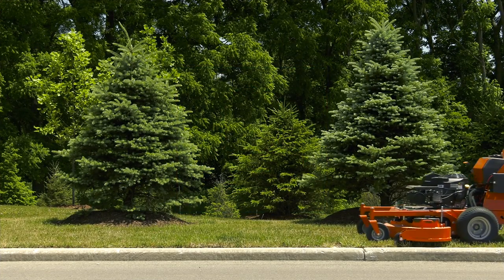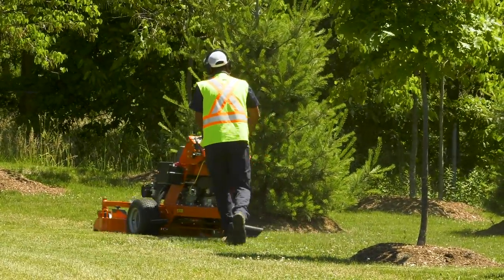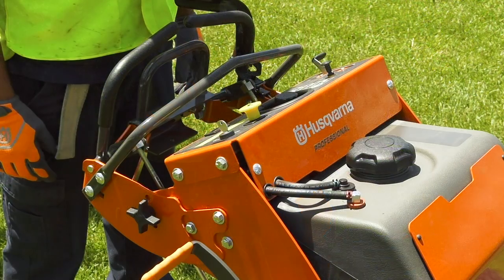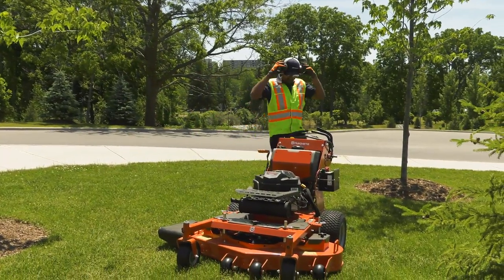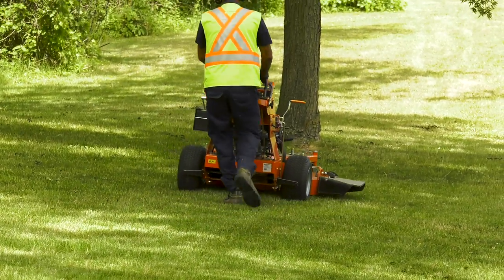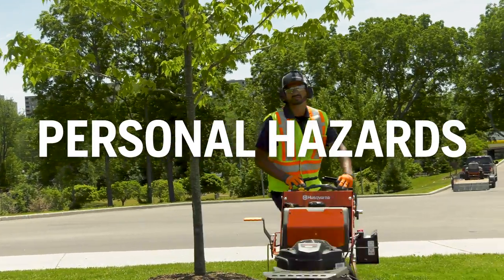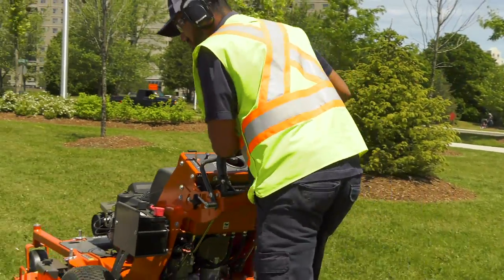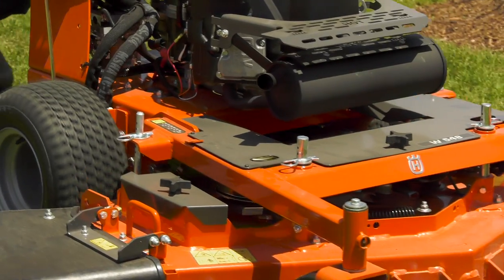How to Start, Use & Operate a Commercial Walk Behind Gas Lawn Mower | Husqvarna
Here's how to safely use and operate a professional Husqvarna walk behind mowers on different terrain, including hills.